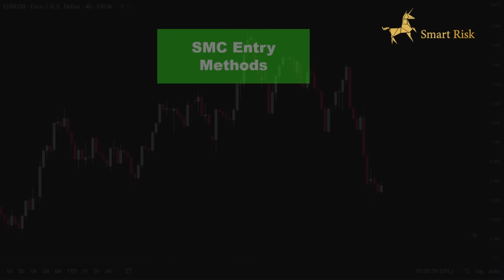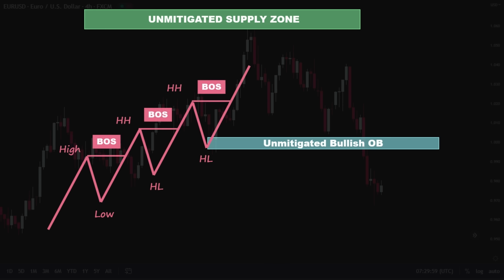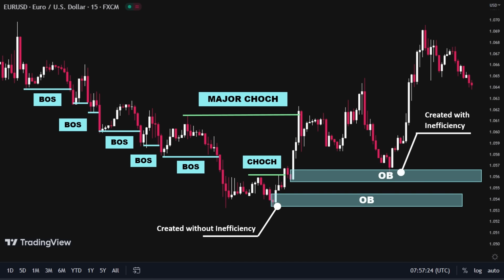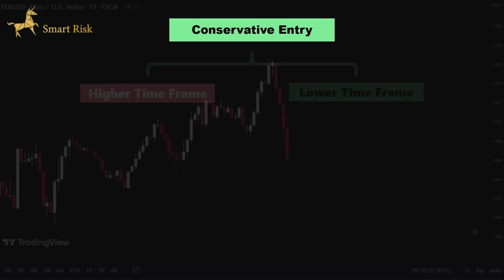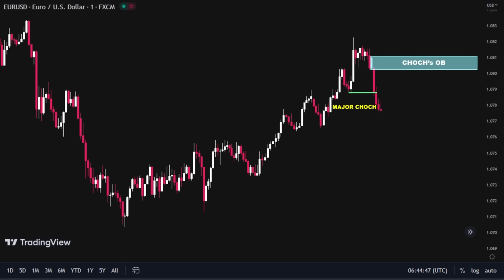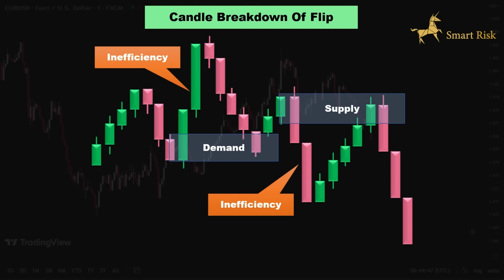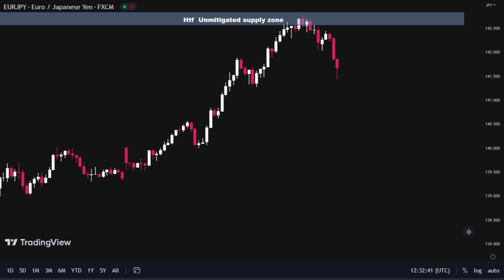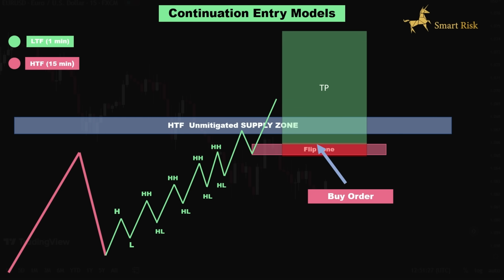Smart Money Trading: Top Entry Strategies and Supply/Demand Analysis for Profitable Trading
How to identify high probability Supply and demand with the smart money concept? In this episode, we are going to show you the patterns and methods of smart money concepts that you need to identify high-probability supply and demand zones and reversal patterns that will give you the edge and insight you need to stay ahead of the market.